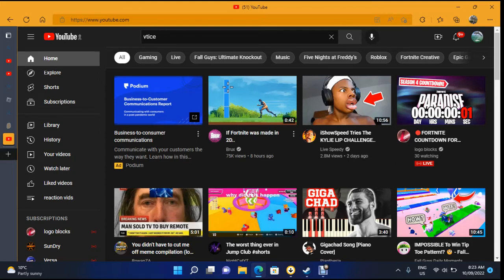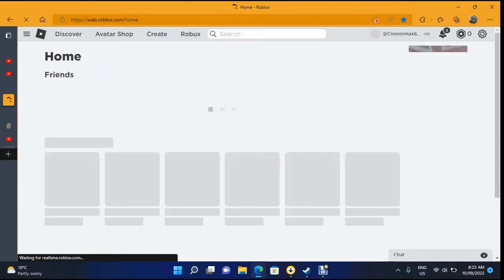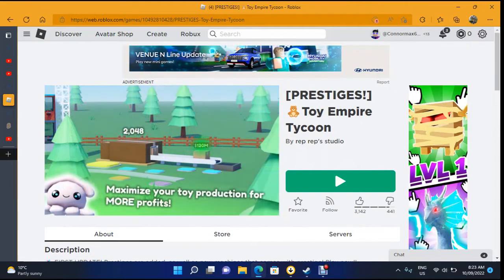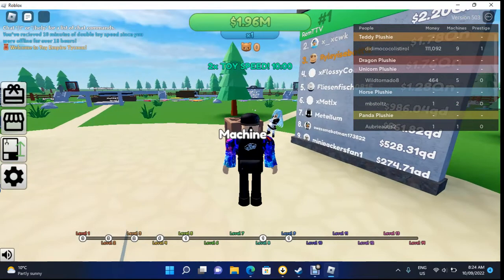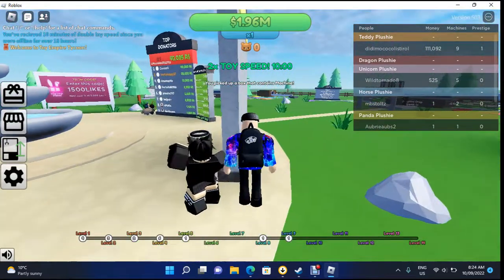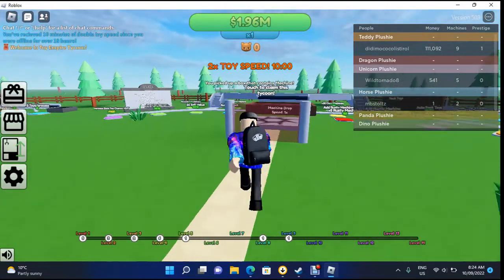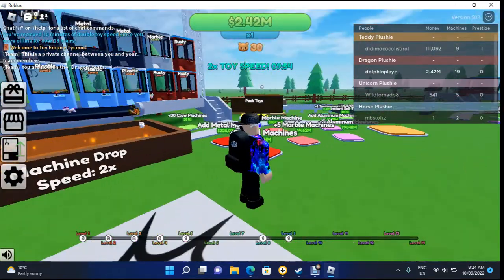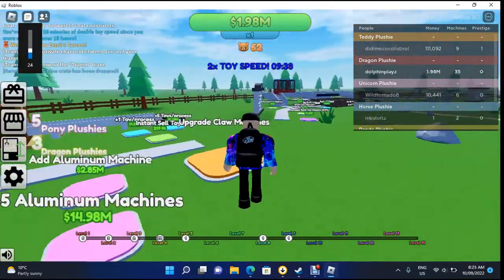toy empire tycoon